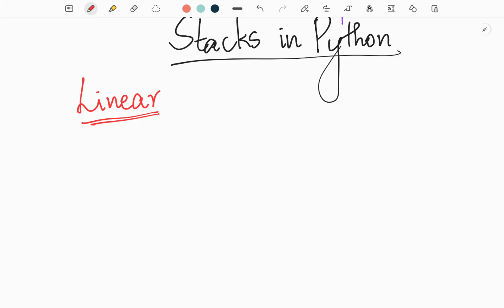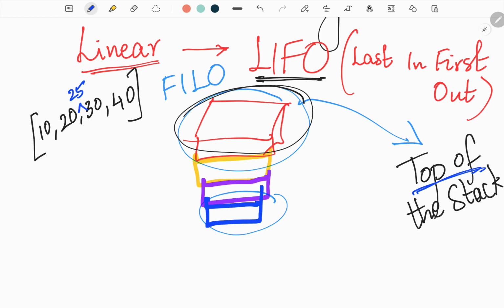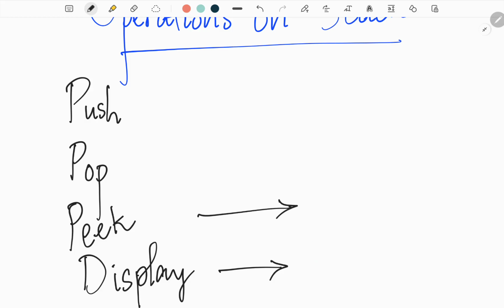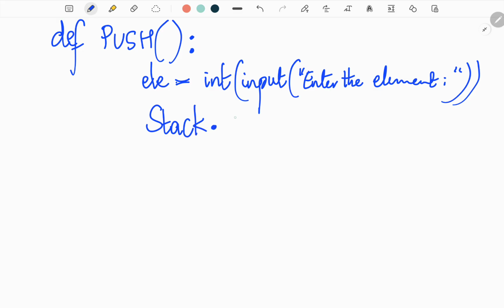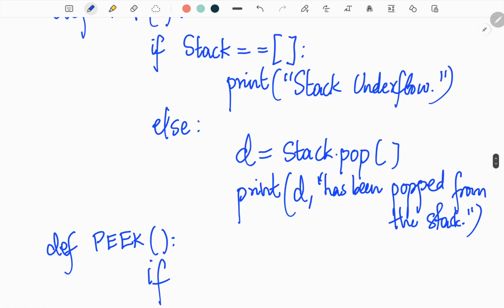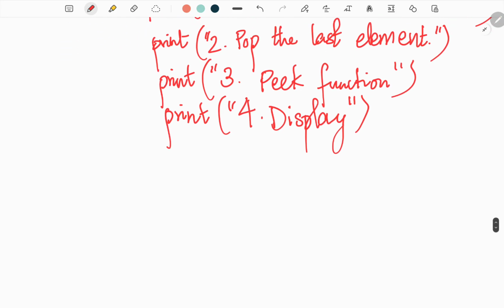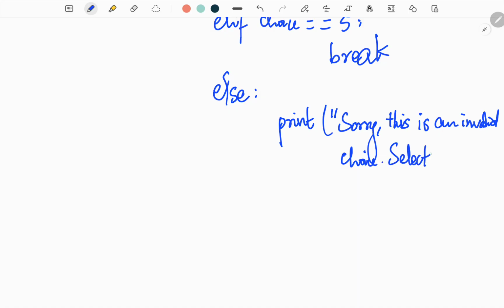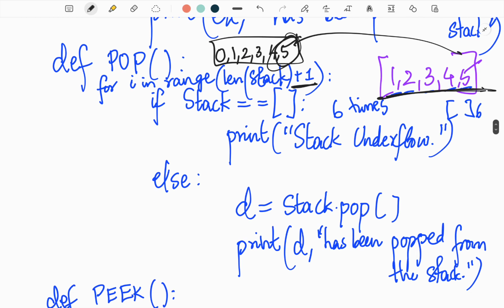Stacks in Python- Introduction, LIFO Principle and Operations on Stack- Grade 12 Computer Science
Grade: 12
Subject: Computer Science
Chapter: Stacks in Python
This video provides profound explanation of the following topics:
- Introduction to Stacks and the Definition
- LIFO Principle
- Operations on Stack

Please mention your doubts in the comments. Also, feel free to request the topics to be discussed in the future.